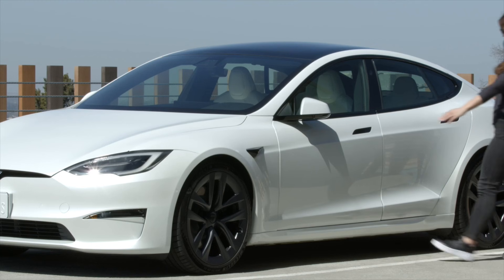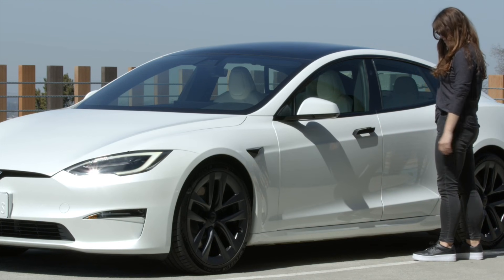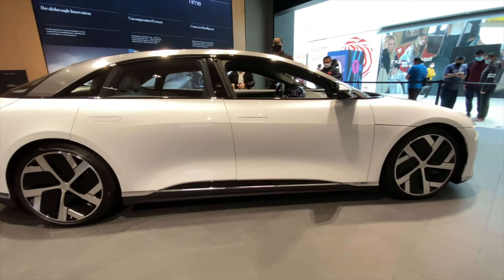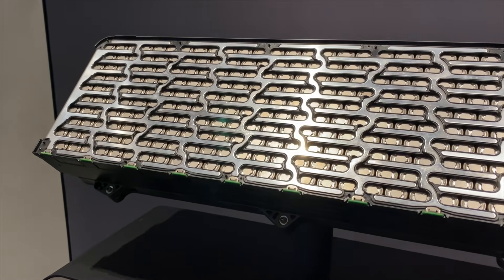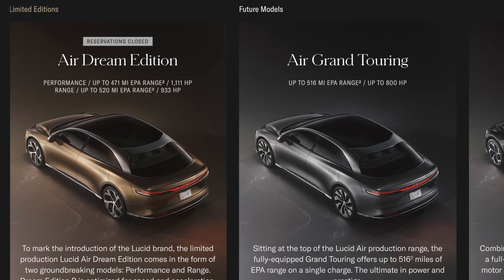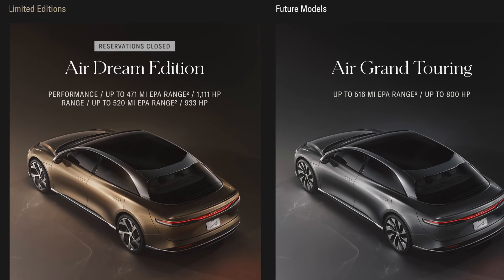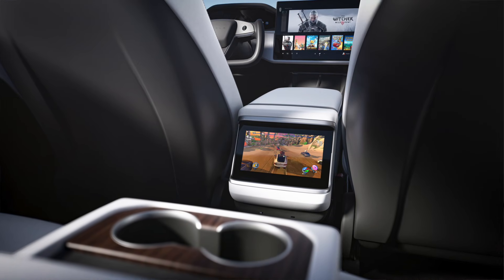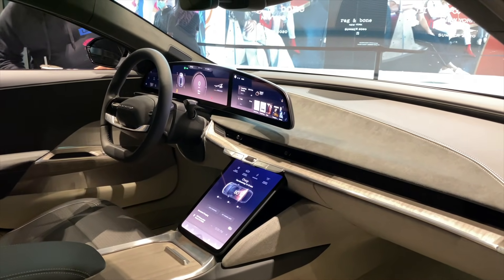Lucid Air beats Tesla to 500+ Miles of Range